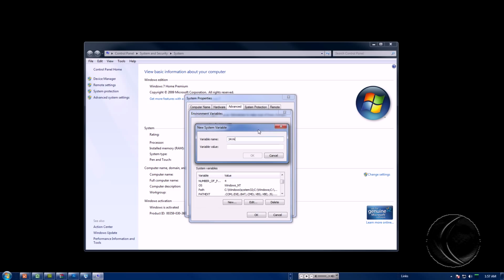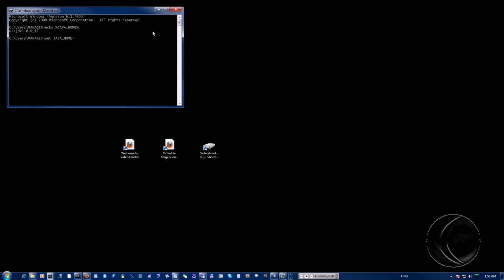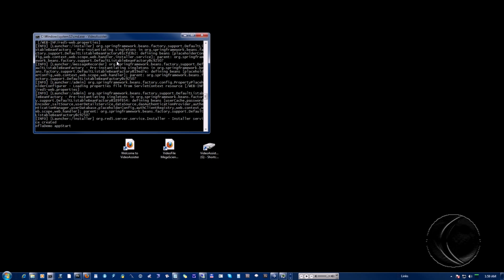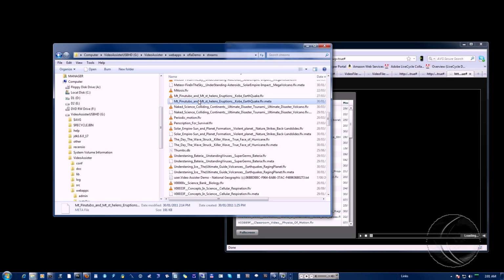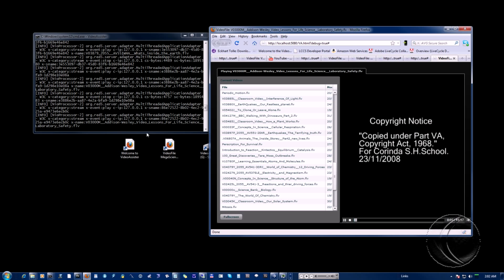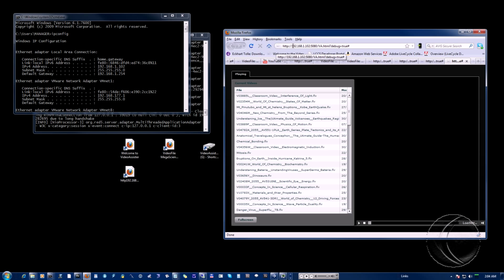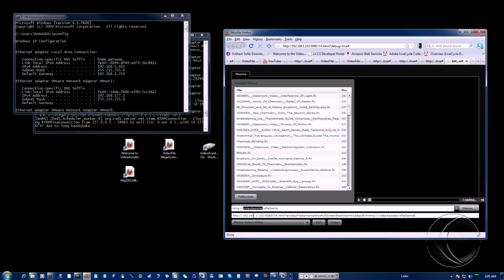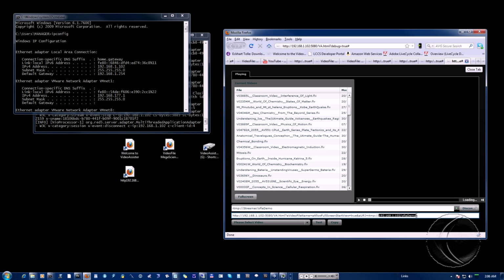va features video 5 serverInstall